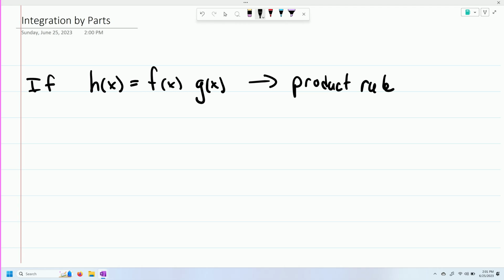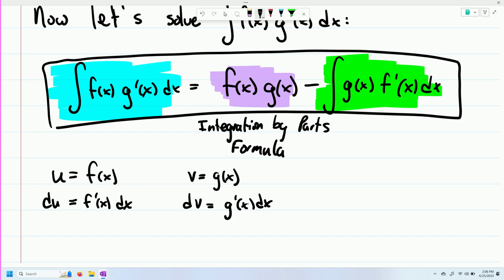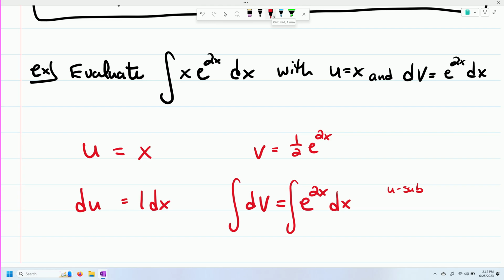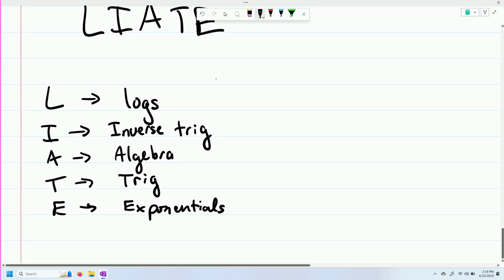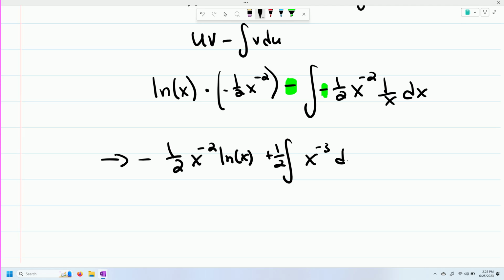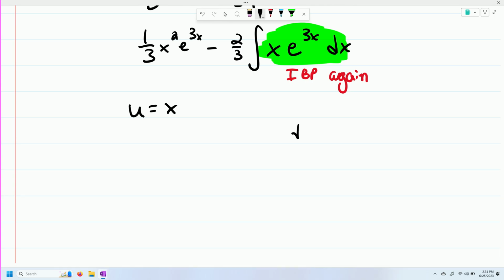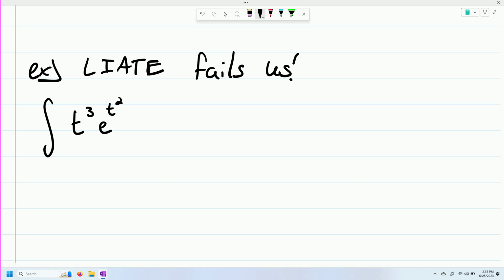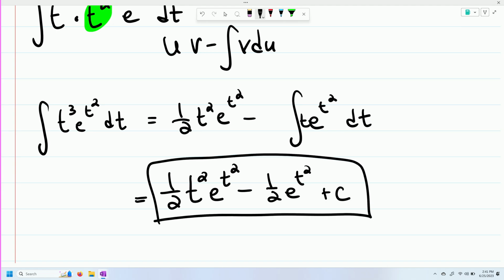1 Integration by Parts